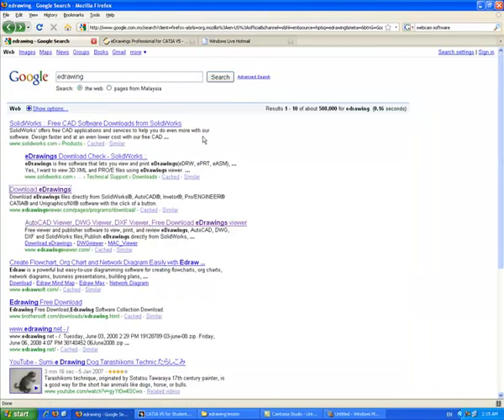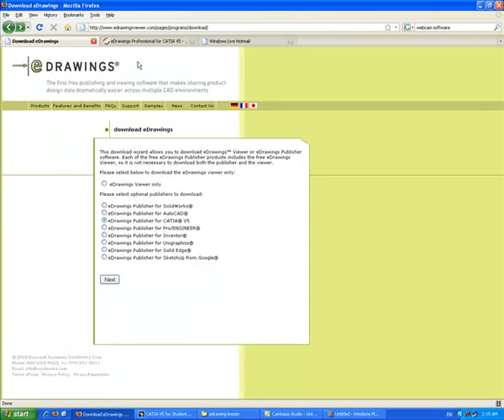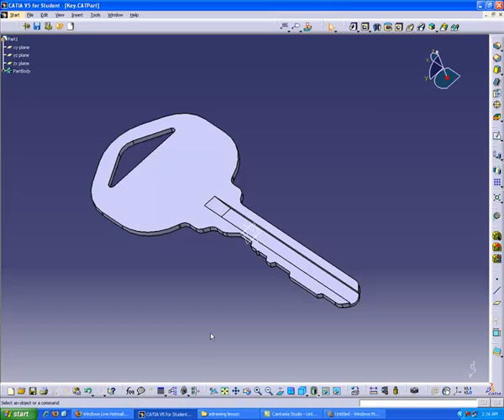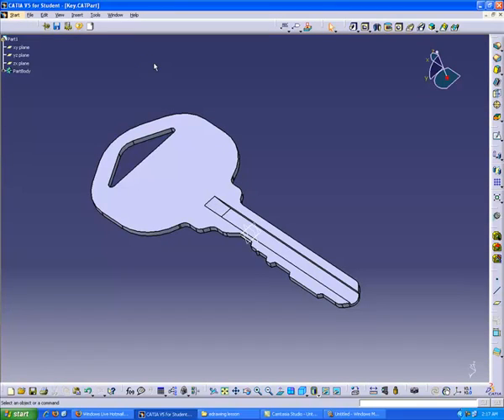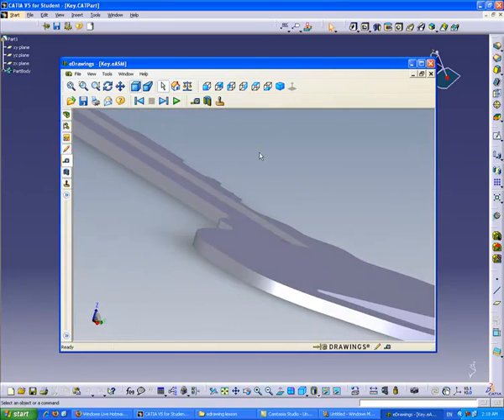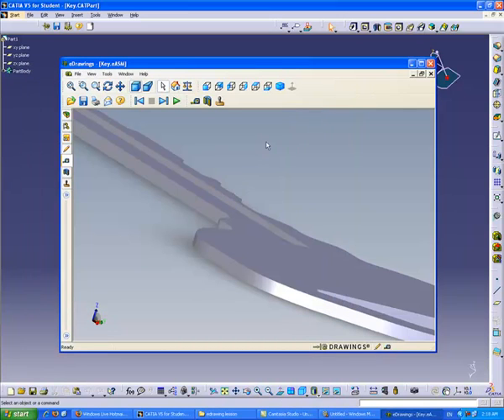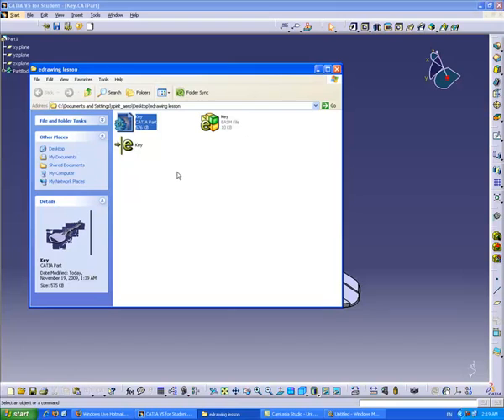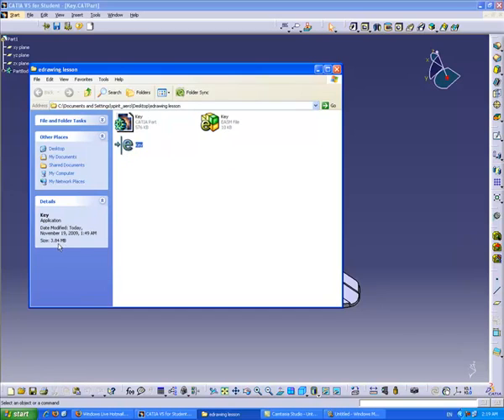Edrawing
explanation how to use edrawing software & installation.